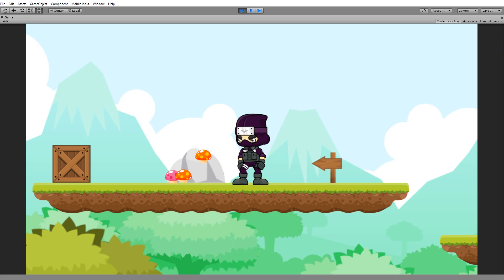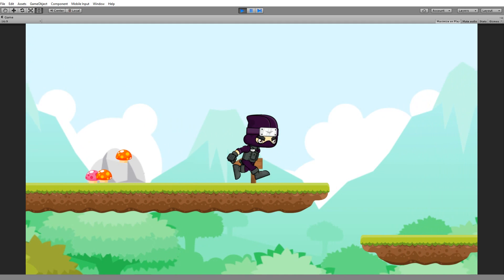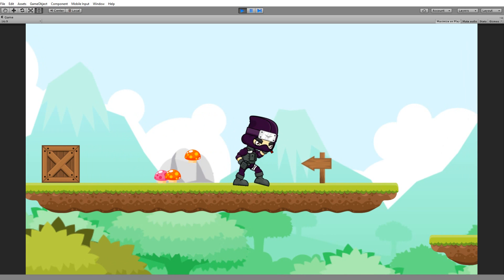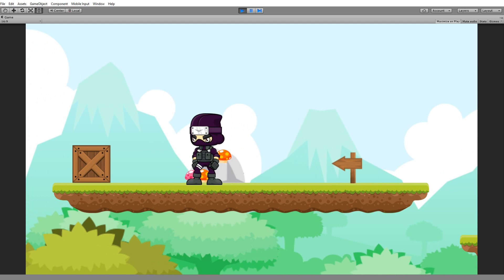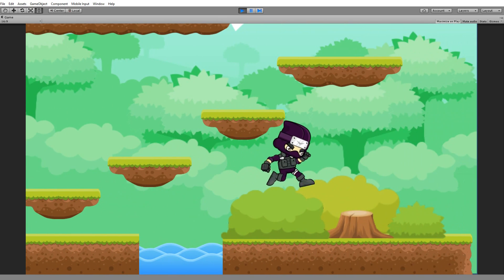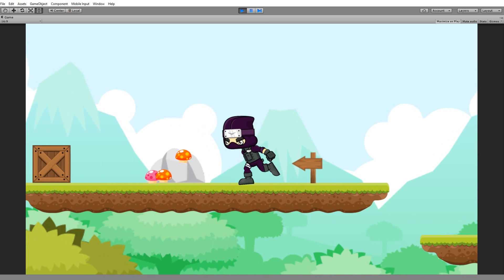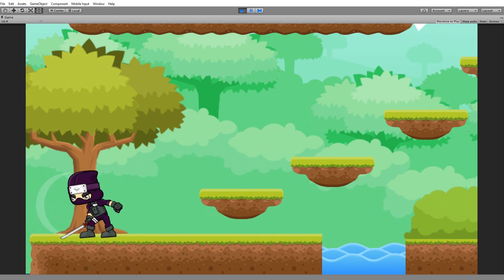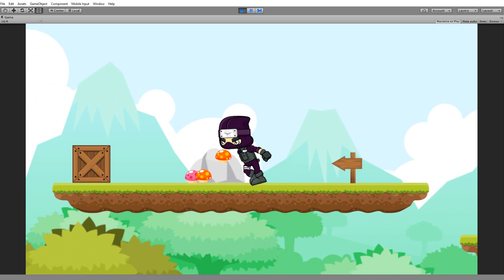1. Unity 5 tutorial for beginners: 2D Platformer - Intro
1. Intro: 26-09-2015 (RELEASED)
2. Project setup: 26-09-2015 (RELEASED)
3. Player movement: 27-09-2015 (RELEASED)
4. Flipping the player: 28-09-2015
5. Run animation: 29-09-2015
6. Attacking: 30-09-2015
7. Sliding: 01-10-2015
8. Creating the level: 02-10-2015
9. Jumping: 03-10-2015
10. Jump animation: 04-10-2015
11. Attack while jumping: 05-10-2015
12. Creating one way colliding platforms: 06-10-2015
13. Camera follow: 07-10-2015